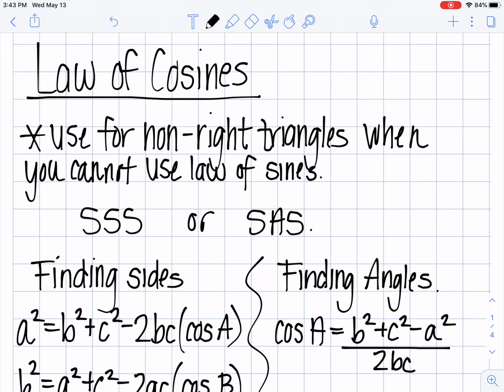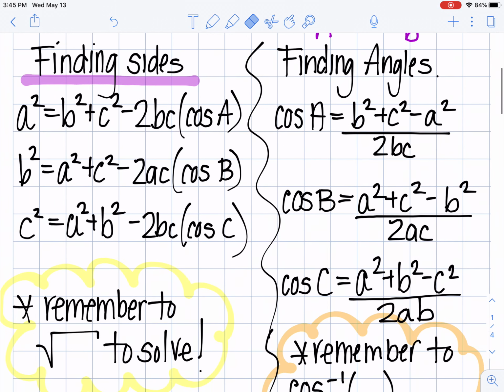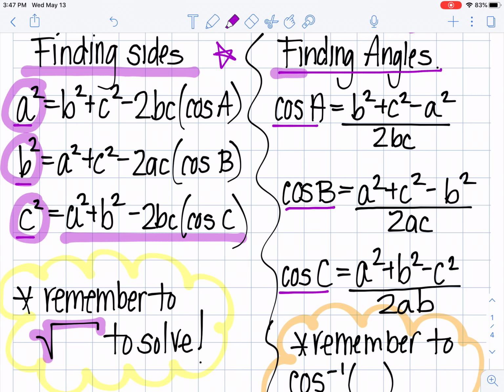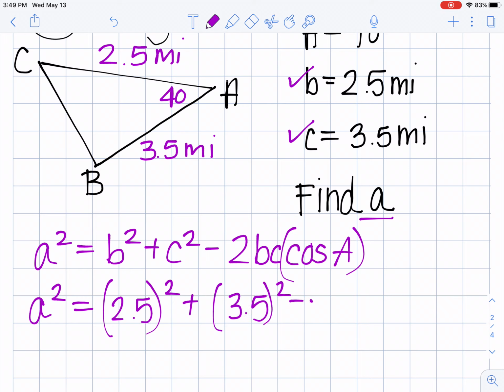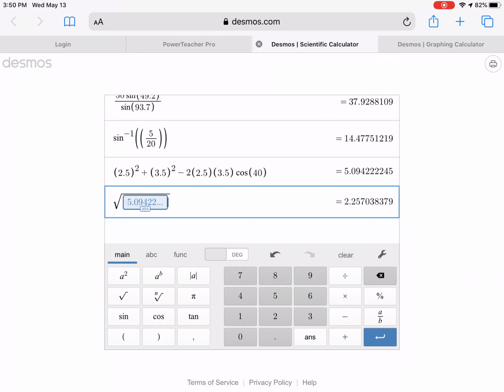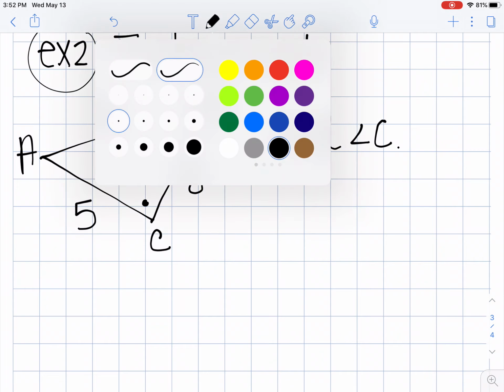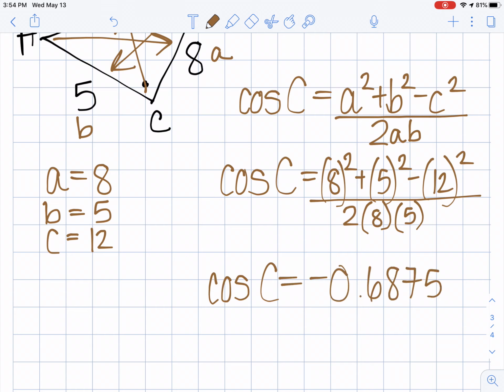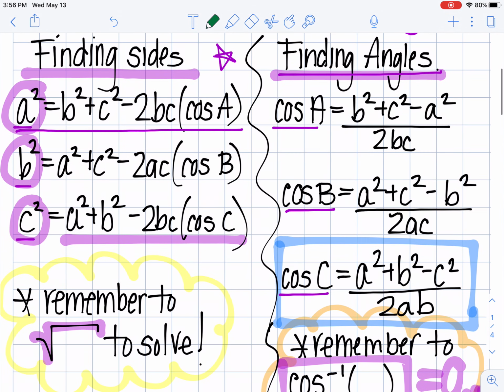Law of Cosines | StraightMath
How to solve a problem using the law of cosines and determining when to use the law of cosines vs the law of sines.